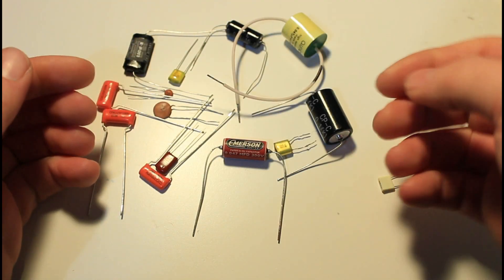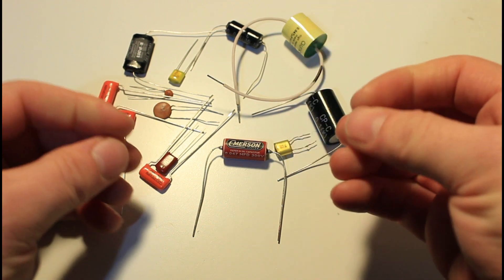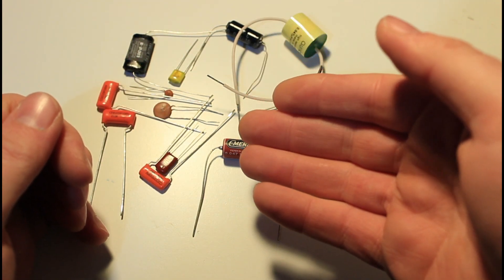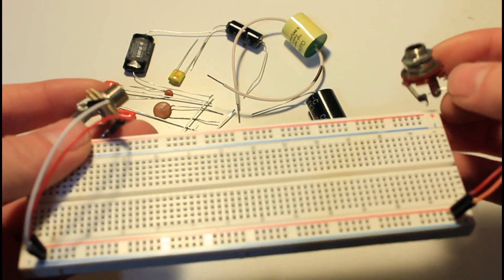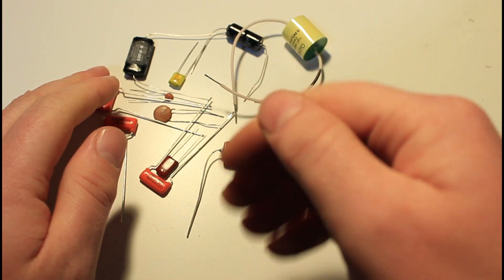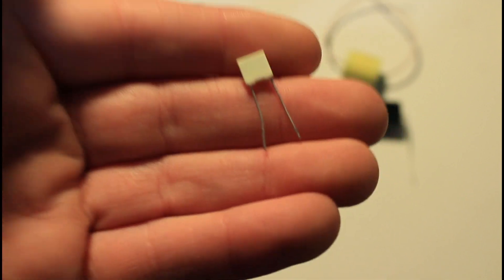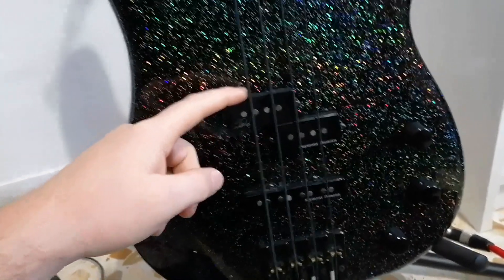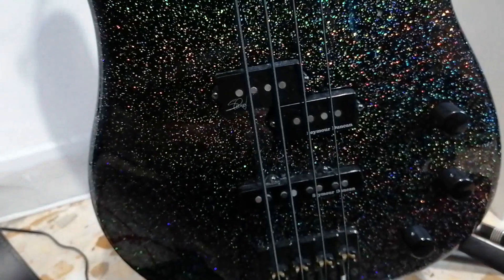Can you tell the difference? 0.20€ vs 20€ capacitors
The expensive capacitors definitely look cool, but are they worth the money?

Gear to demo is expensive!